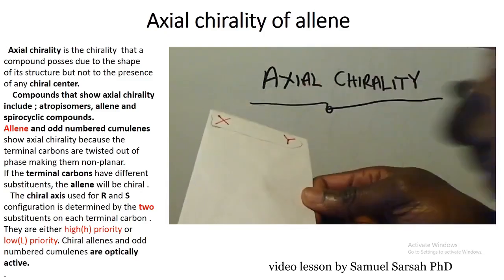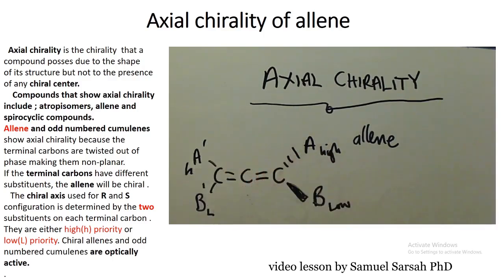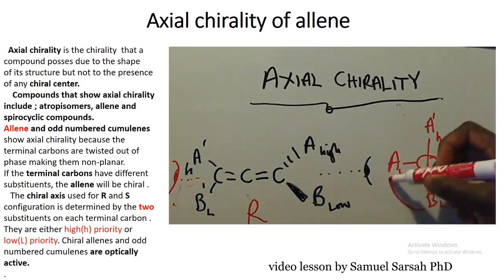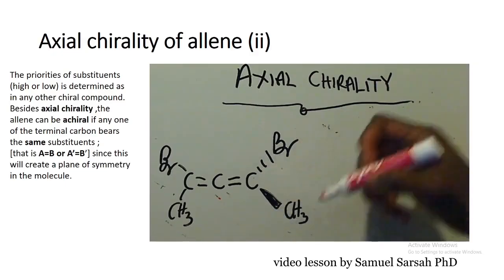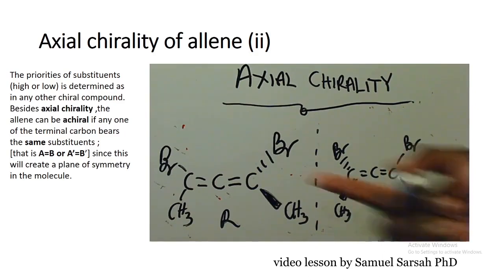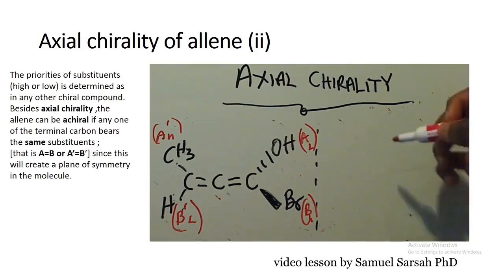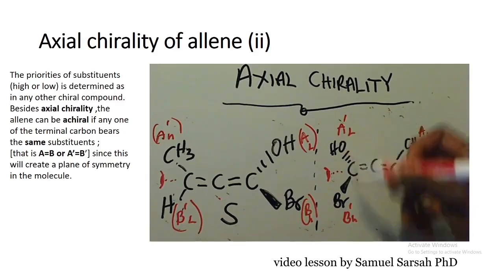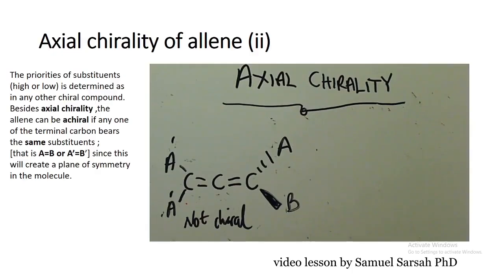axial chirality : allene structural derivatives with R/S configuration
How to assign R/S configuration in allene structural derivatives